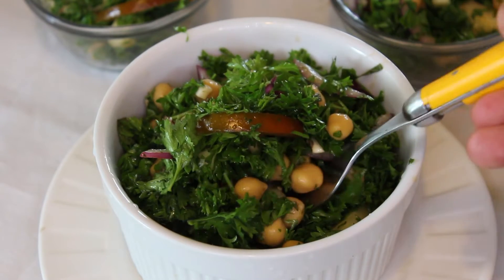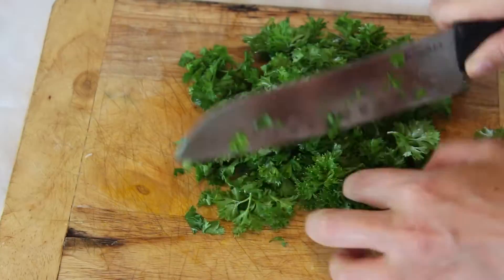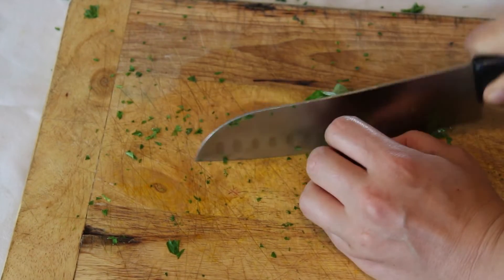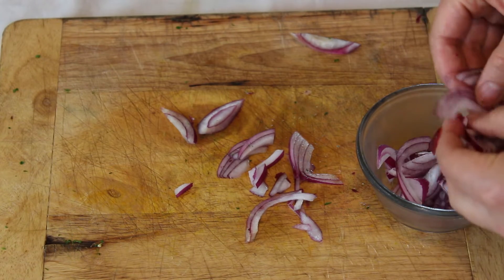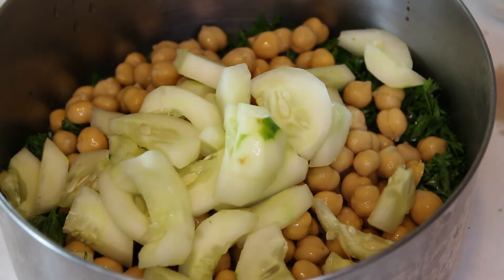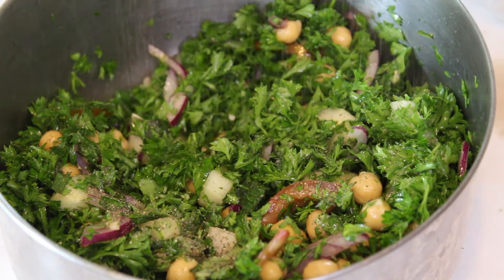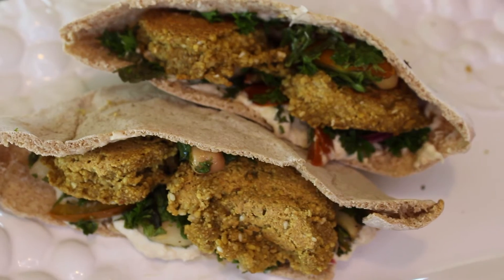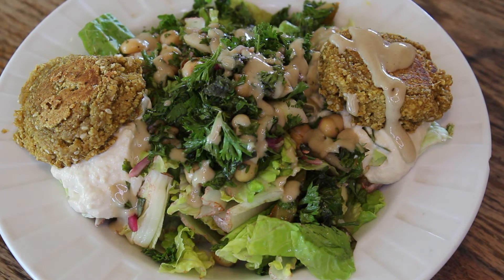Chickpea Tabouleh // Easy Vegan Lunch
Here is a quick, fresh and easy lunch idea to help you use up all those herbs, cucumbers and tomatoes that are growing so much right now.